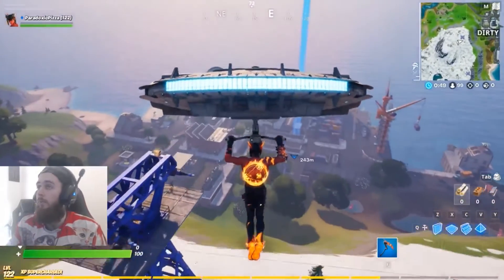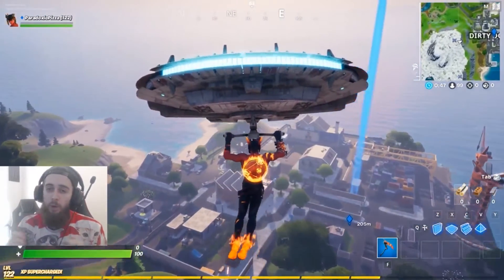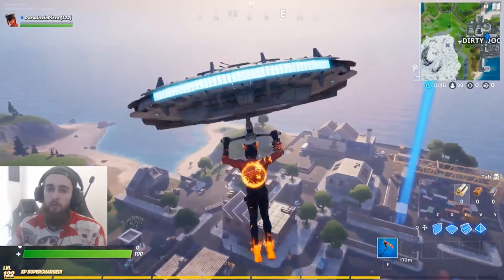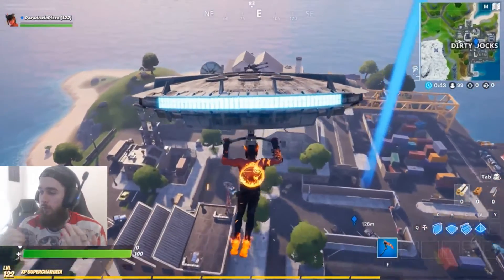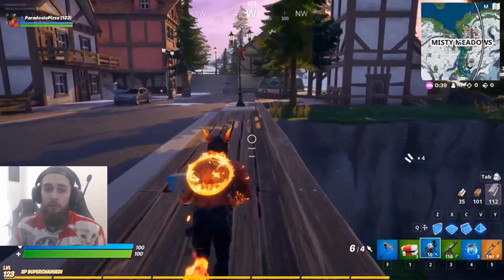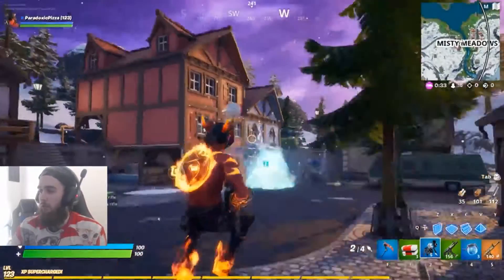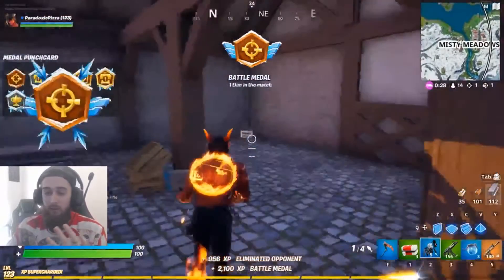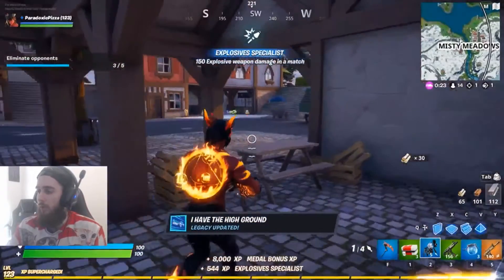Deal Damage To Opponents With a Snowball Launcher - Fortnite Winterfest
Thank youuu! ^-^

Music in video: Bubbles Drifting in the Morning Breeze by Artificial.Music (Check 'em out!)